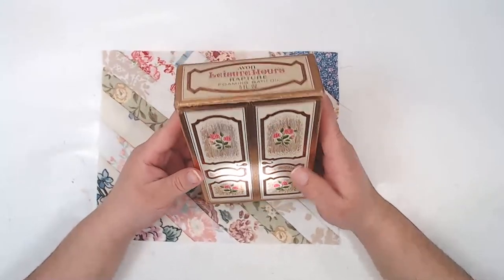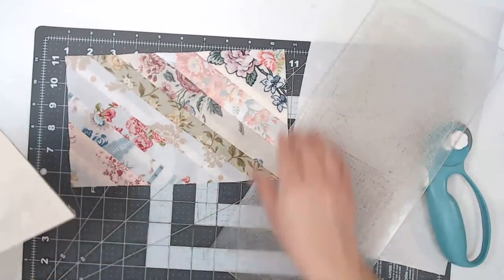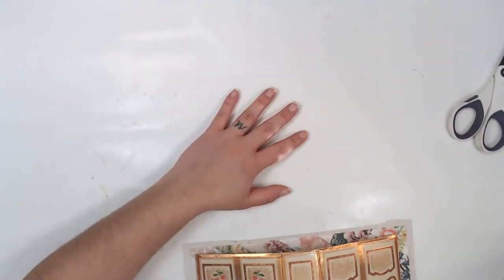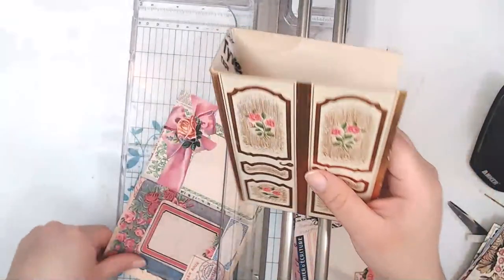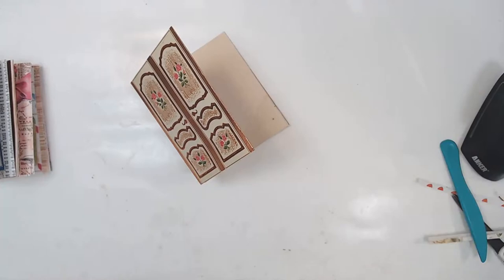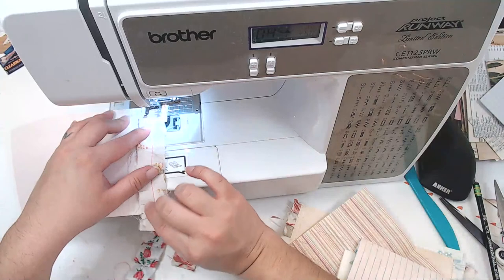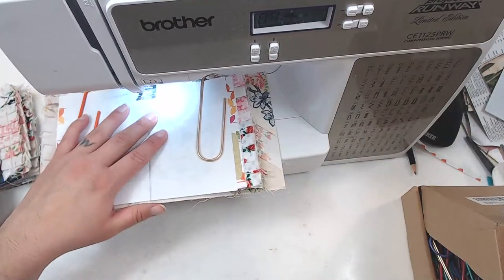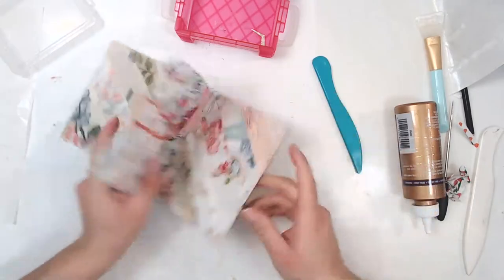Vintage Avon Box Junk Journal #62 - Part 1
HeatnBond Lite Iron-On Adhesive